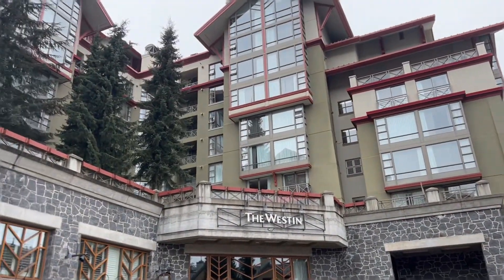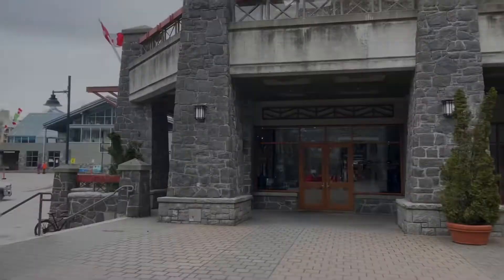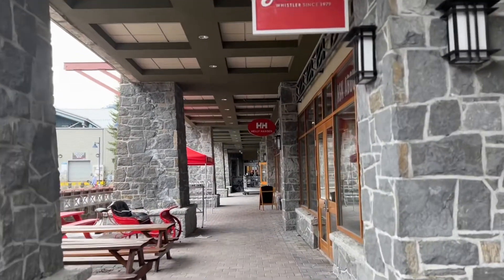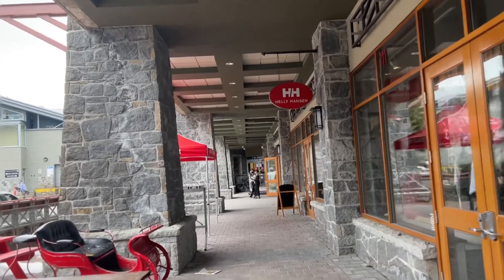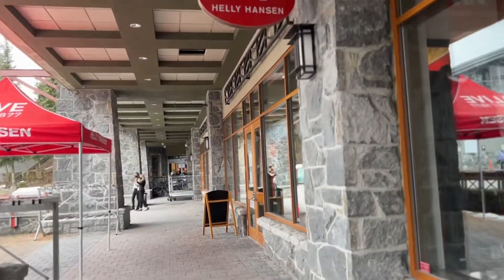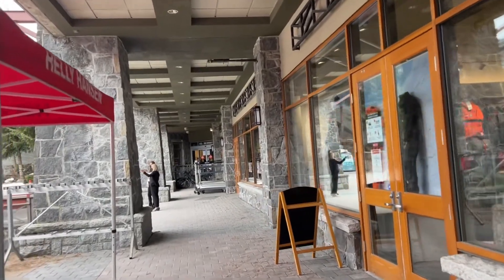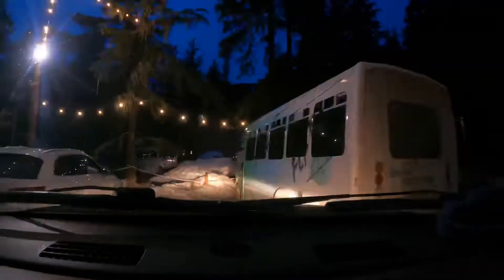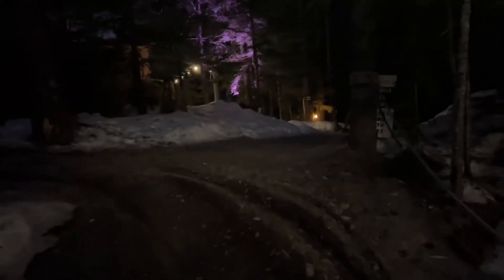Vallea Lumina at Whistler Mountain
We spend the evening at the Vallea Lumina exhibit at Cougar Mountain near Whistler. It is an amazing experience with kids.

Timestamps:
00:08 Westin at Whistler
00:45 Whistler’s amazing bookshop
01:19 Driving to Cougar Mountain
02:06 Vallea Lumina multimedia night walk